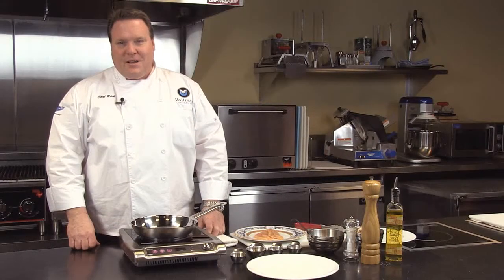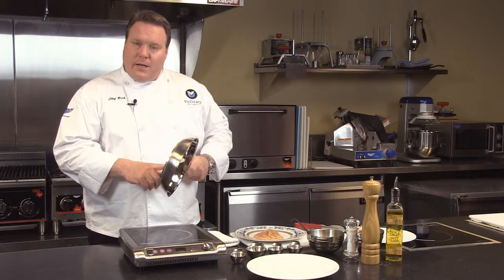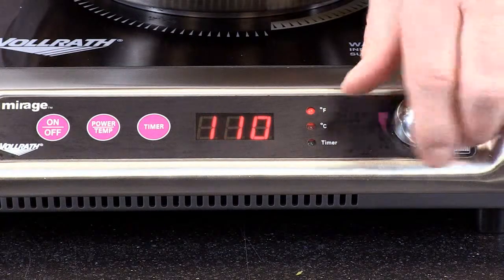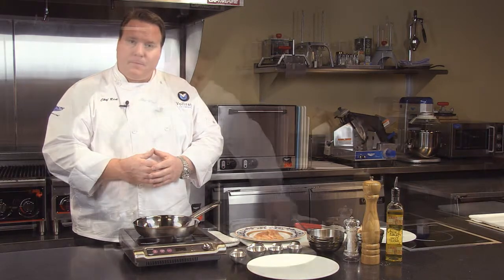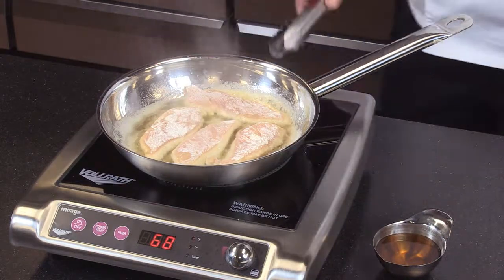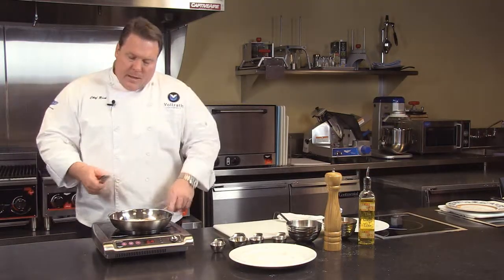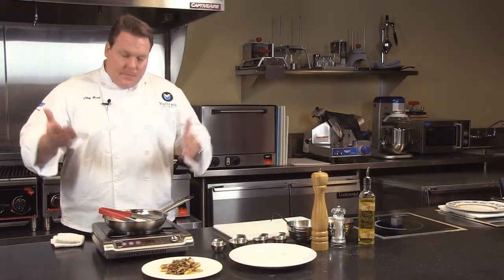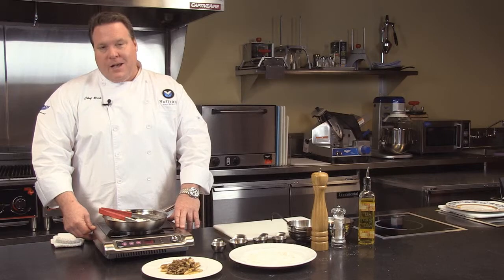Vollrath Mirage Induction Range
This ultra-low profile, portable induction range is designed for light to medium duty front-of-house cooking.